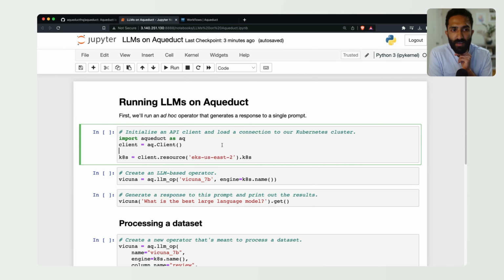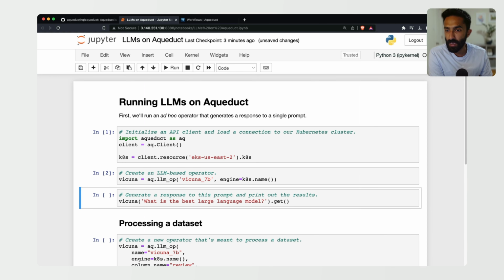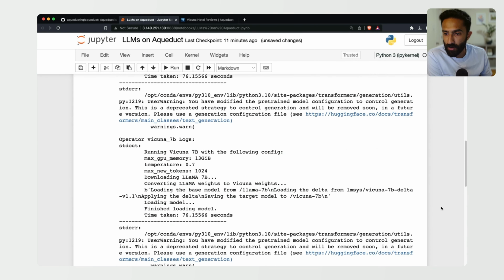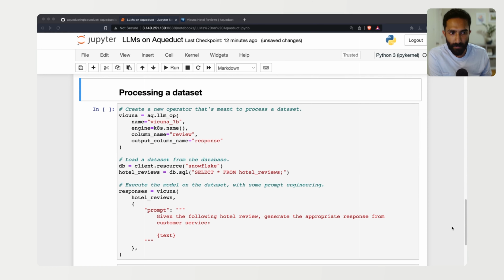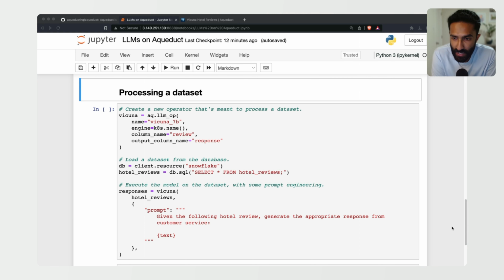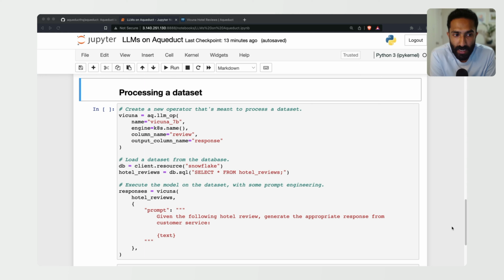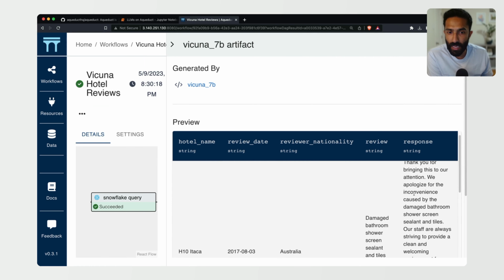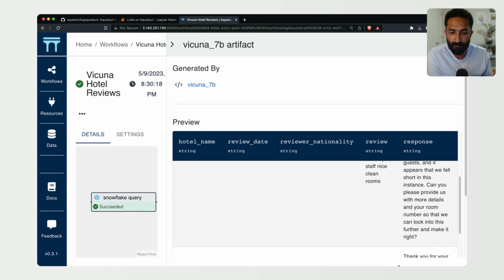LLMs on Aqueduct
Aqueduct v0.3 adds support for running open LLMs on your existing cloud infrastructure with a single API call. This video shows you a quick demo for how you can get started.